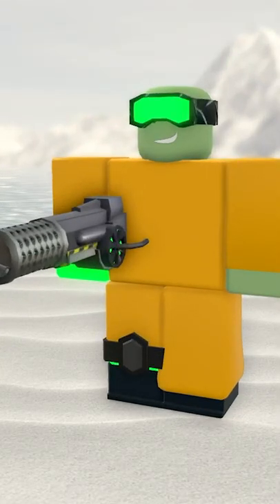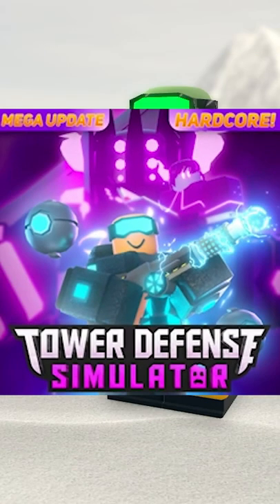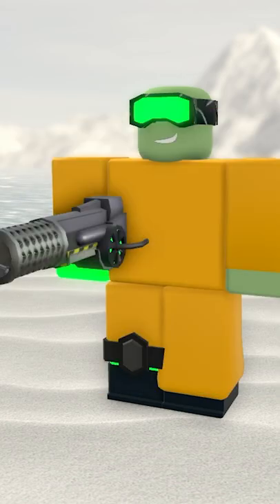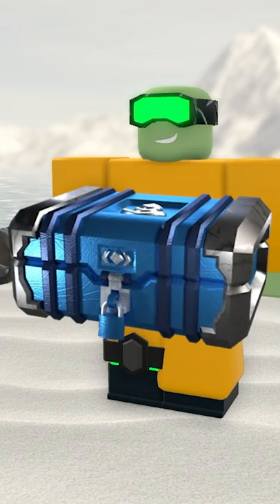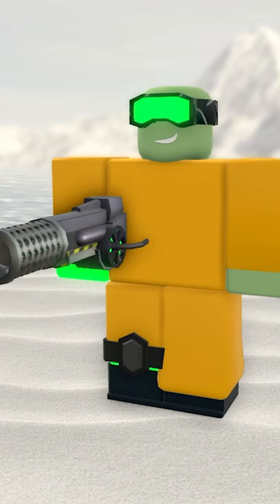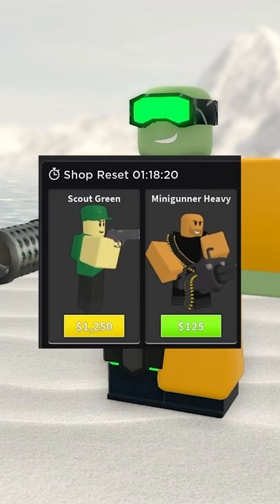ROBLOX TDS: Hazmat Accelerator Skin Facts